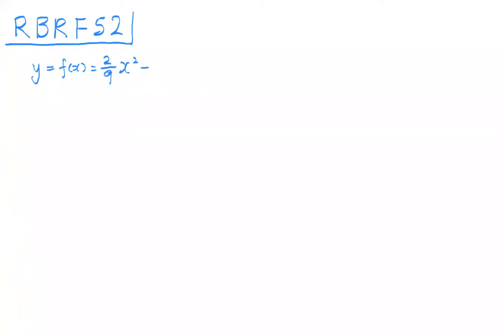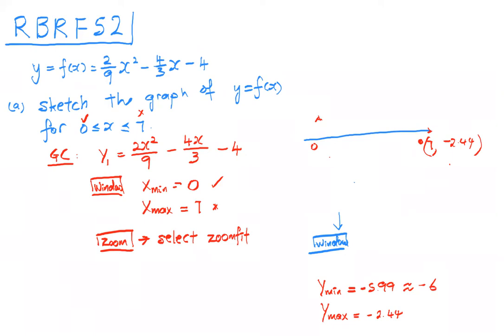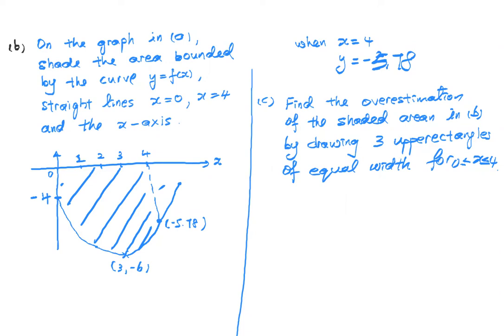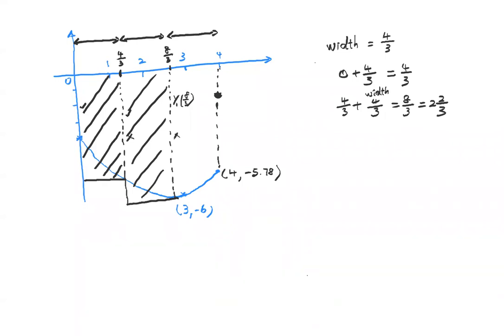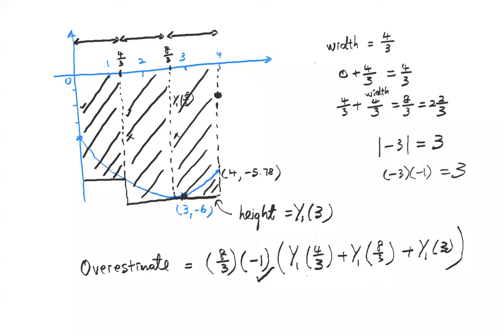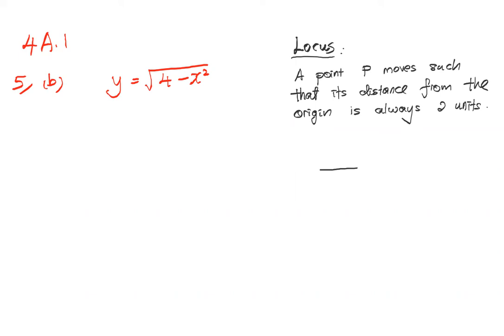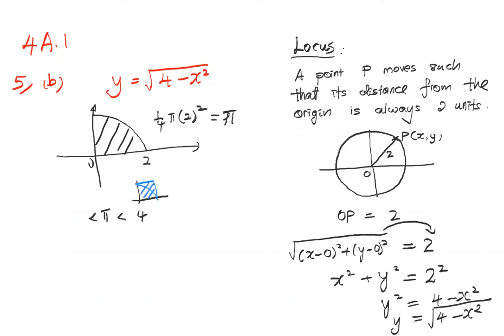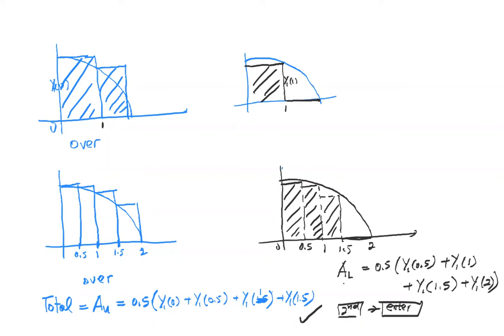7 Apr 2:00 pm